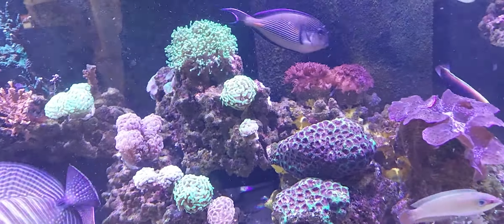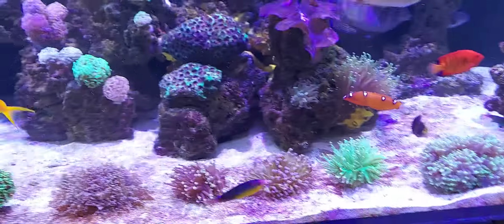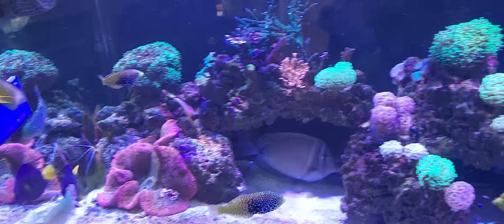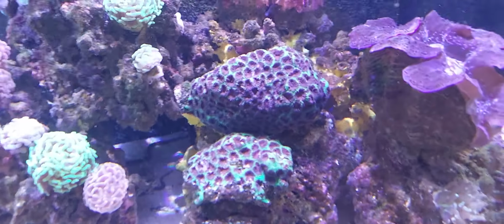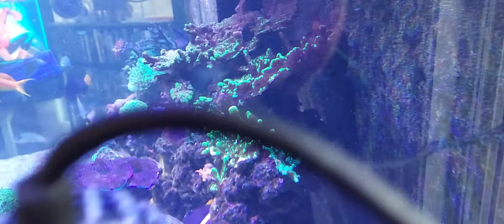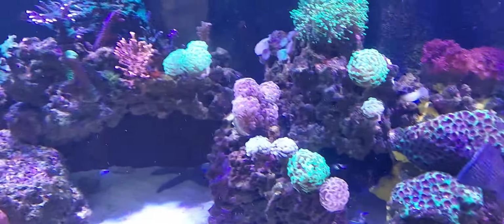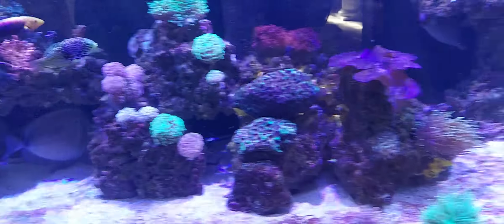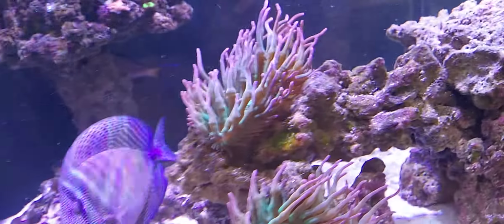Tank update, new corals, and 3 dwarf angels